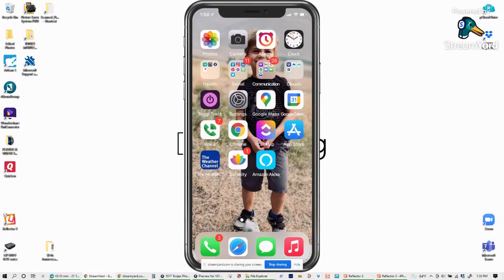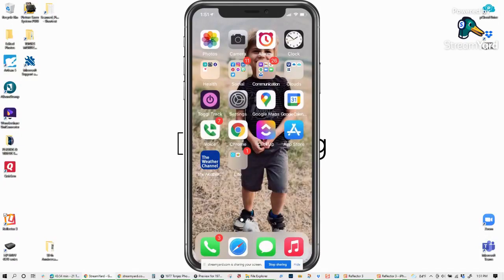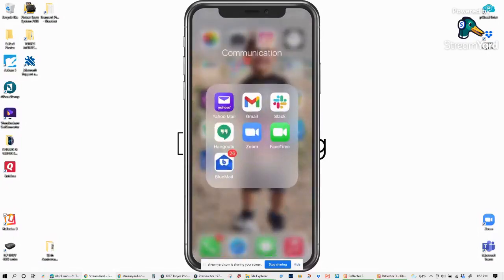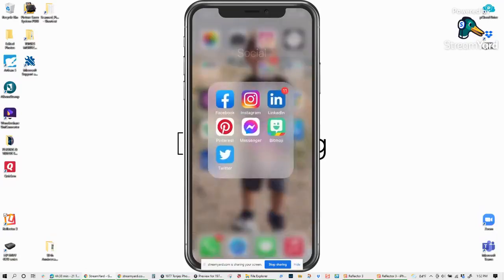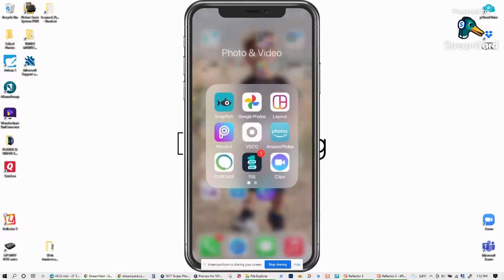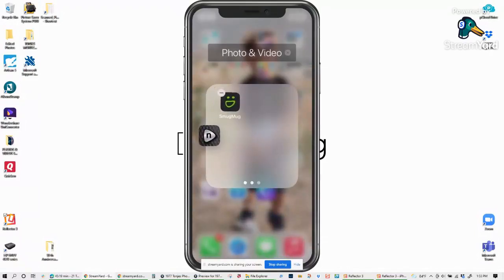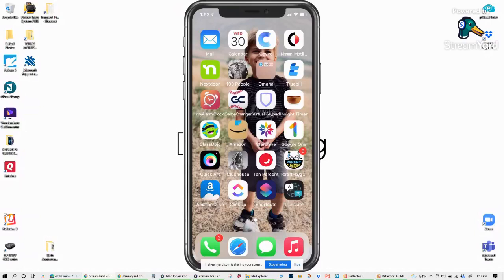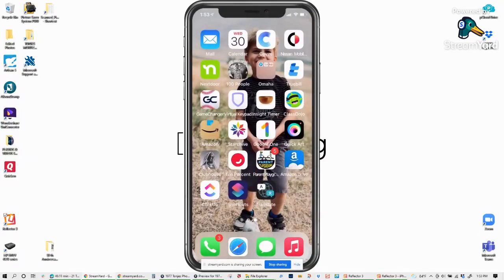Phone Apps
How to organize your phone apps